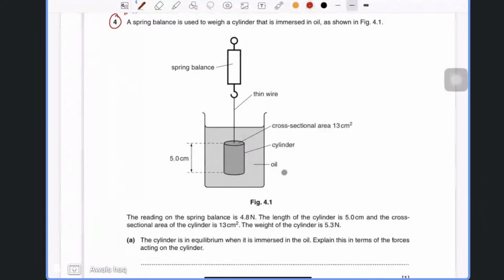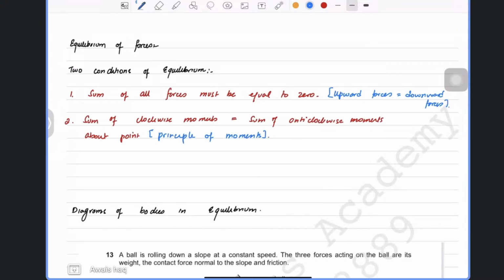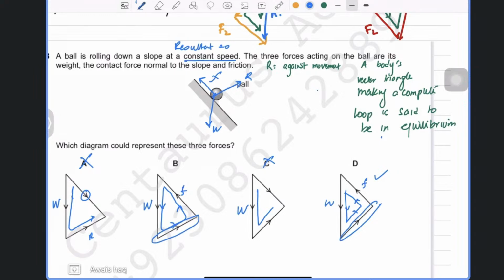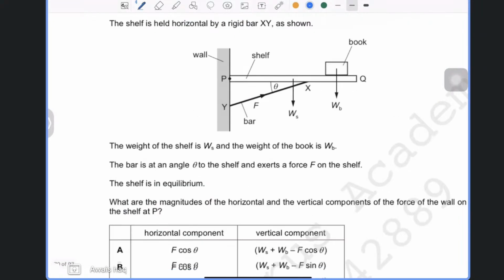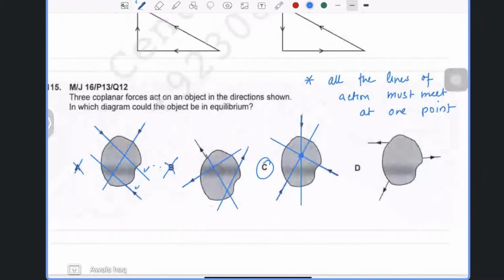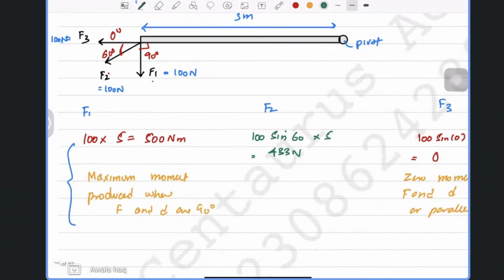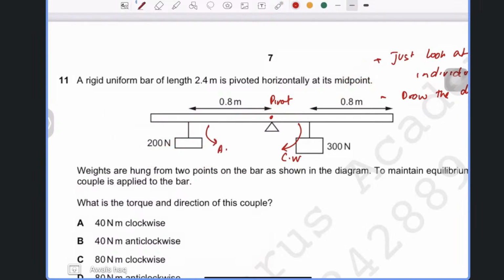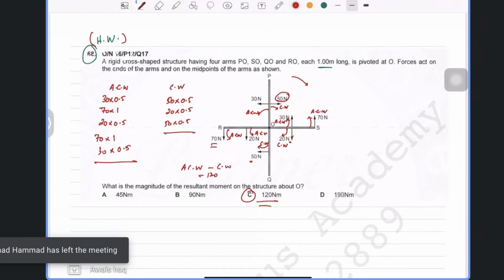Equilibrium of Forces (Lecture 1) - AS Physics 9702 | Crash 2023